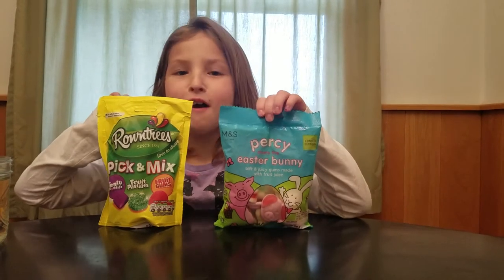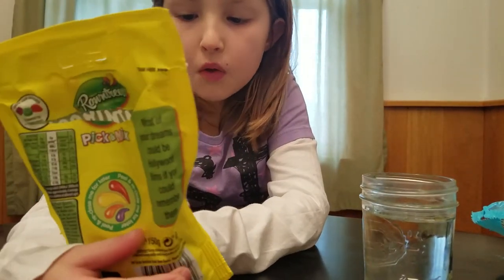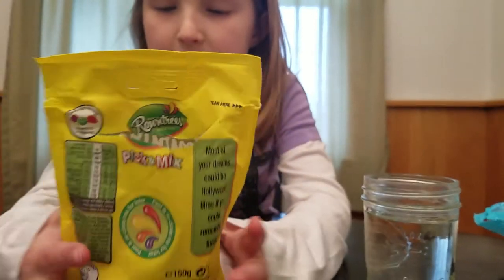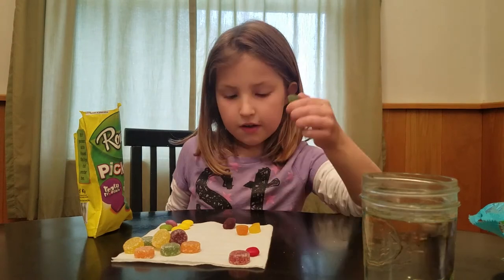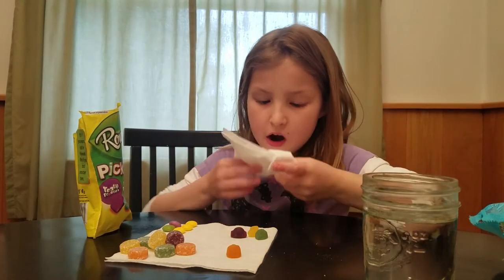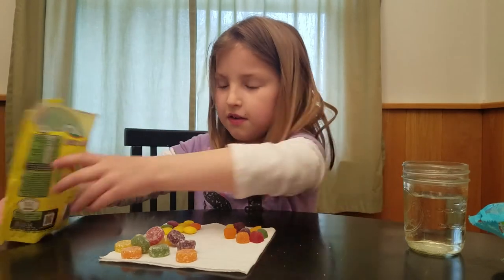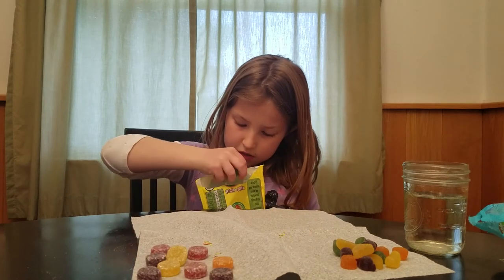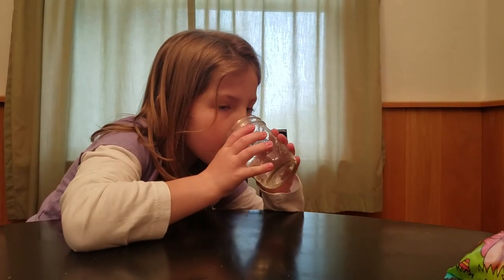Crafts & Fun: Trying UK Candy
Trying two gummy candies from the UK: Rountrees Pick & Mix and Percy Pig Percy meets the Easter Bunny.